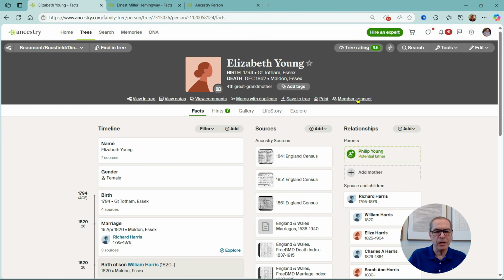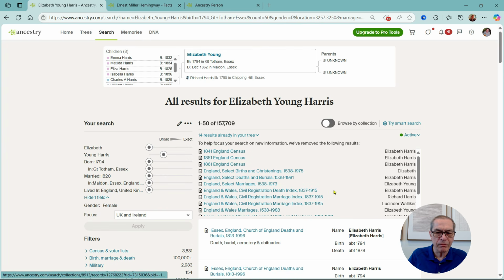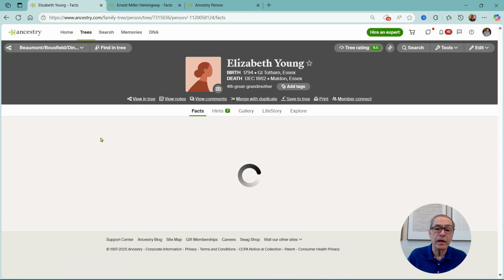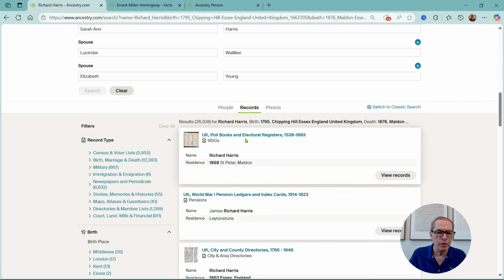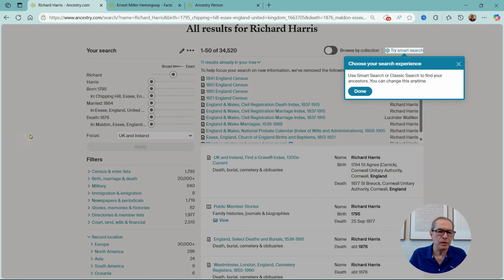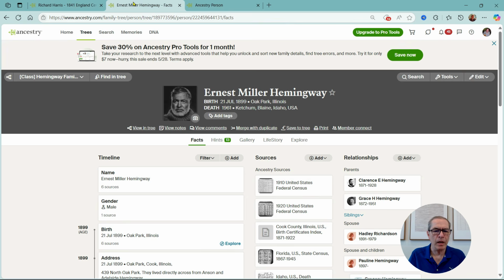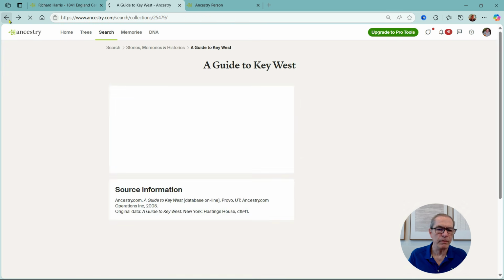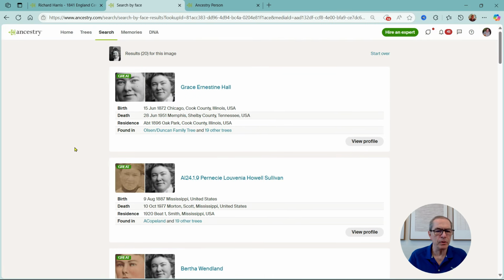Missing Ancestry Records? Is Smart Search the Answer?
Are you missing important family records on Ancestry? You're not alone—and the problem might not be what you search for, but how you search.

In this video, I explore why search results can vary so widely—and whether Ancestry’s new Smart Search and Face Search tools can help. You'll also learn expert search techniques that go beyond the basics to uncover the records you're missing.

What you’ll learn:

= How to use Smart Search on Ancestry.com
= What Face Search does—and where it works best
= Why you're getting different results each time you search
= When to use wildcards, exact matches, and profile-based searches
= How to use the Ancestry card catalog to dig deeper

Whether you’re just starting out or have been using Ancestry for years, these search tips will help you find more accurate results—and fewer dead ends.